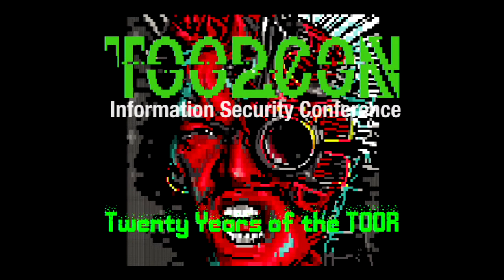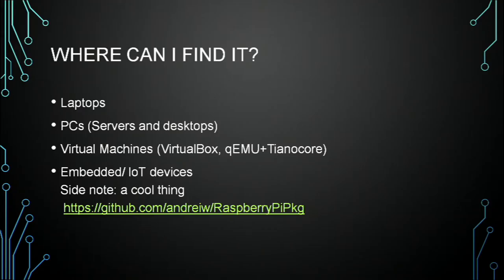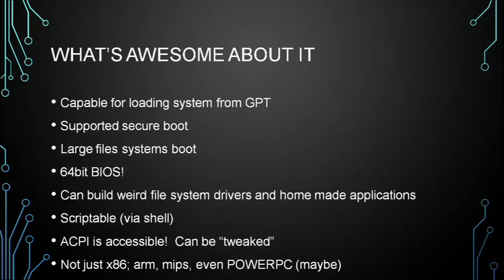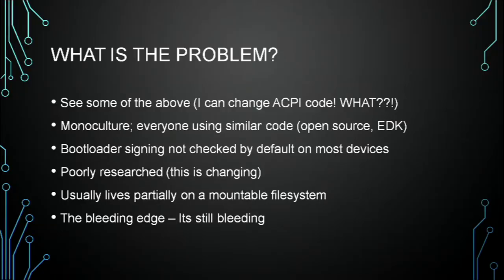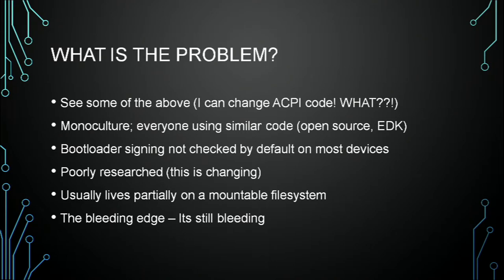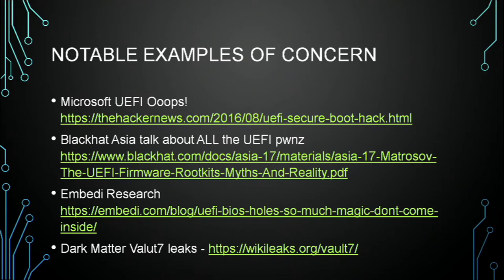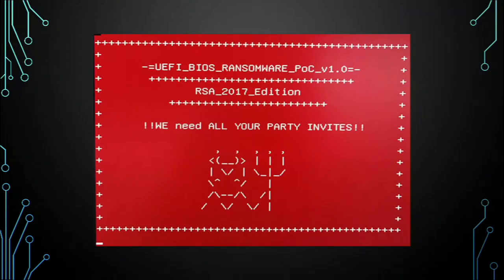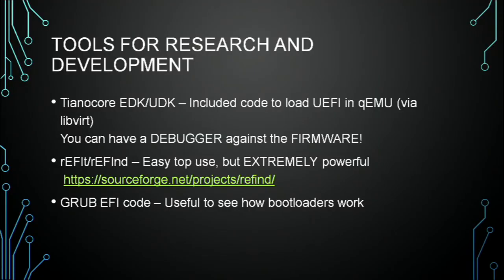ToorCon XX — UEFI IS SCARY - Gene Erik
Pre-kernel attacks are getting easier

UEFI is borked. This is nothing new. But the tools are making it easier to mess with.

Increase feature sets combined with easy to use platform development kits is making UEFI hacking easier. That combined with uefi code to stay resident after boot as part of the Vault 7 drop means we are in more trouble than before. Its gotten easier. Take a look at some of the kit to see for yourself!